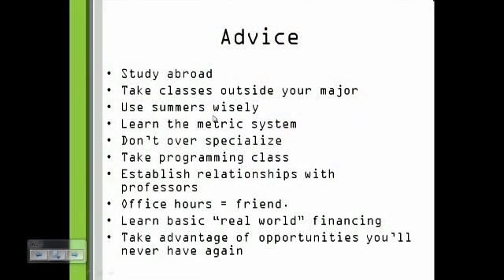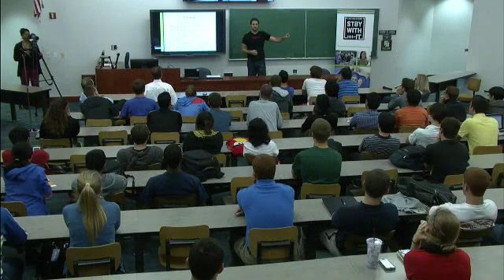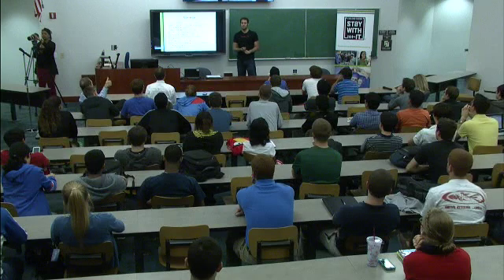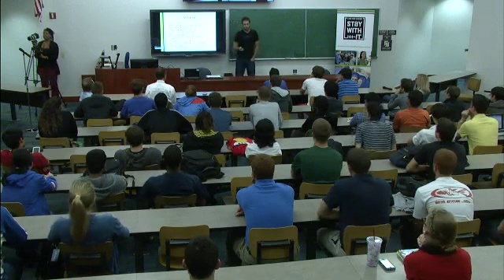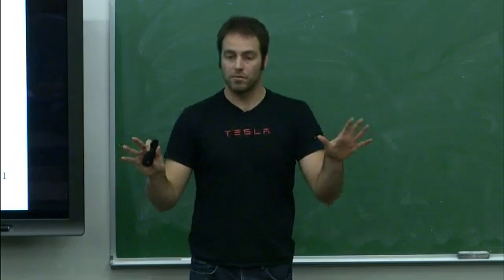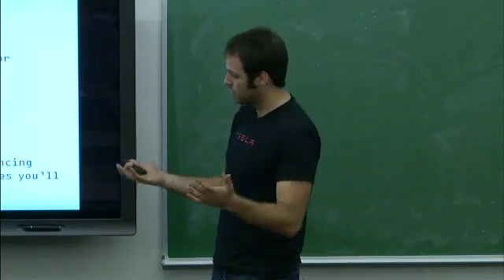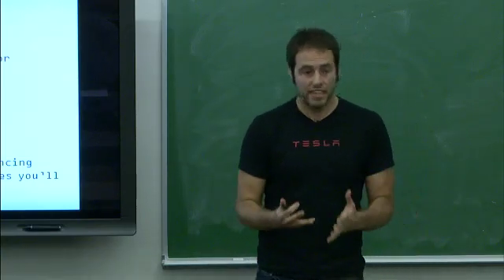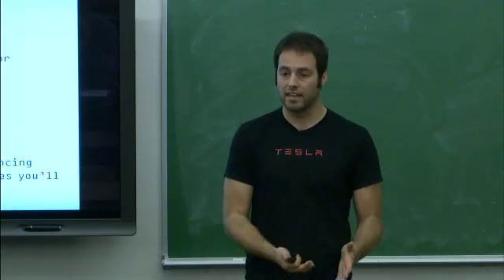Dan, Mechanical Engineer at Tesla Motors: Advice to Engineering Students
Dan, a mechanical engineer working at Tesla Motors in the Powertrain Test Lab, shares some advice to current engineering students at University of Florida as a part of the STAY WITH IT speaker series.